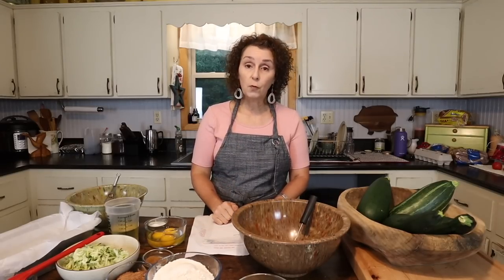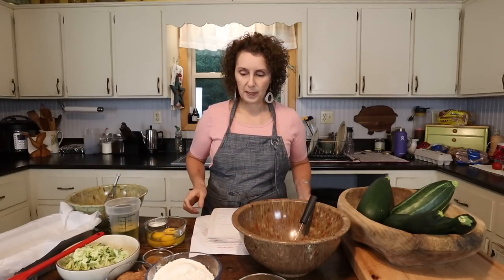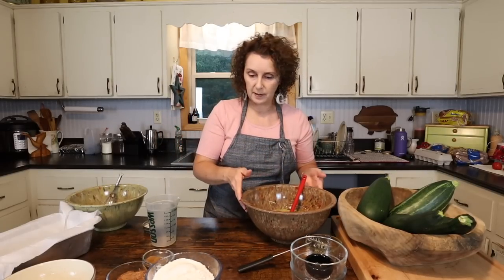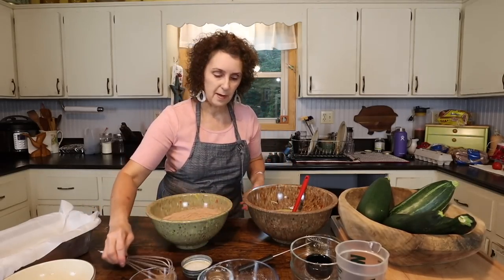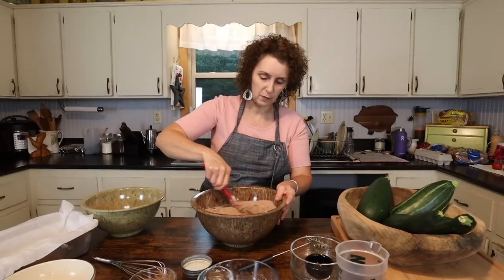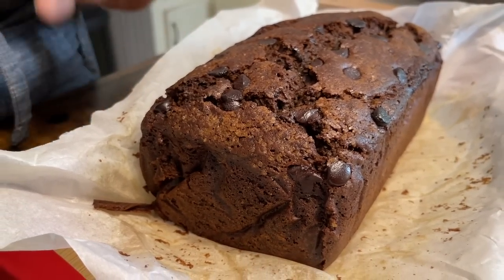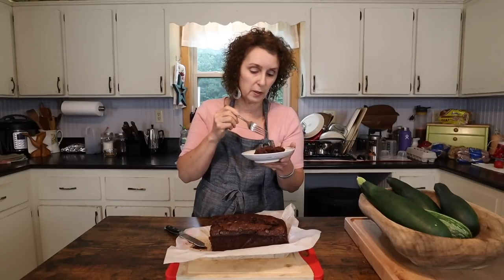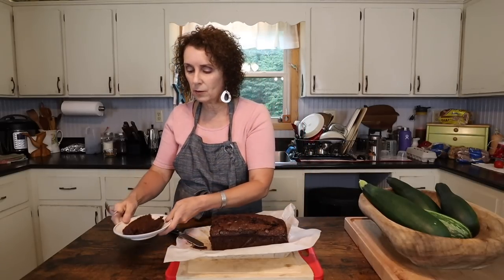Too Much Zucchini? Make Chocolate Zucchini Bread!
Sharing one of my favorite zucchini recipes in this video. Sometimes I call it bread sometimes I call it cake 😀 But whatever you call it—it is good!